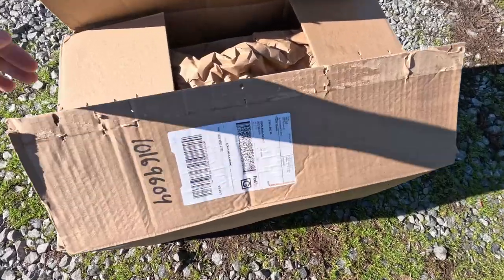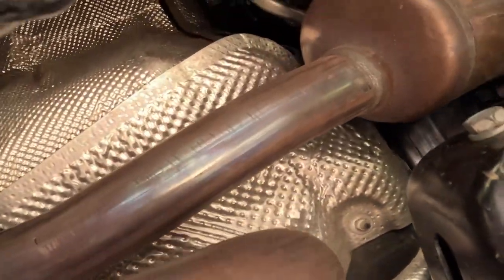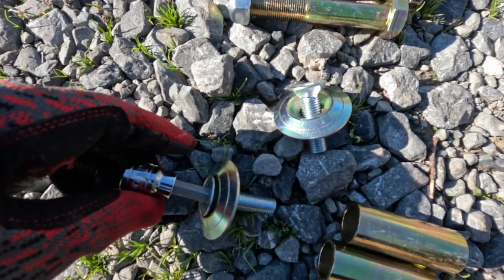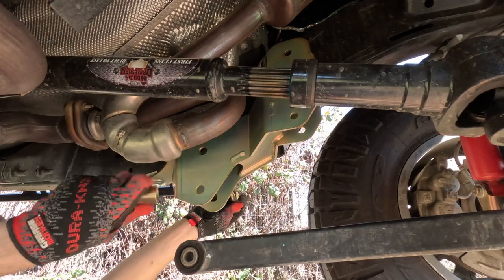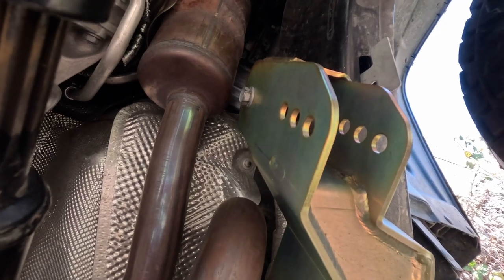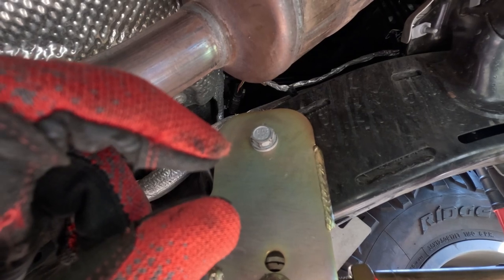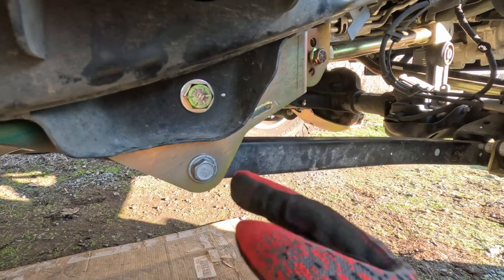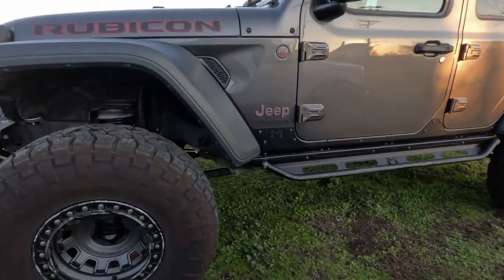Lowering your Jeep! Installing Metalcloak's Pro'lignment kit for Jeep JL Wrangler.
Follow along as I install a Metalcloak Pro'lignment kit on my 2018 JLUR.

This install went very easy. Took me about 3.5 hours including alignment.

I was unable to use the provided skid washers due to interference with my factory crossmember/skid plate.

The ride is much better. It got rid of a bump shimmy that I was seeing when going over expansion joints in freeways, and over all gives a much more planted feel.